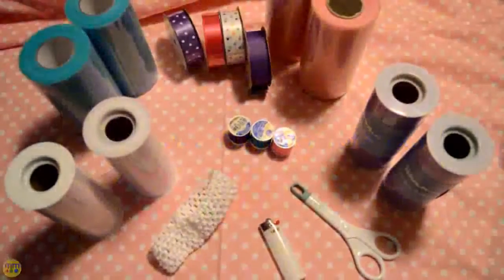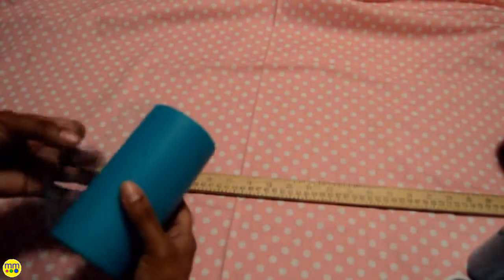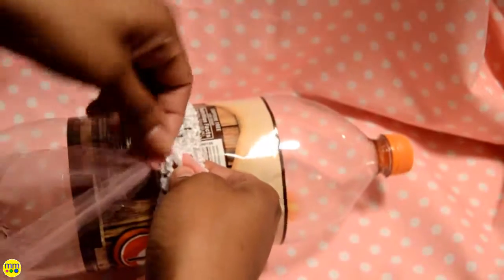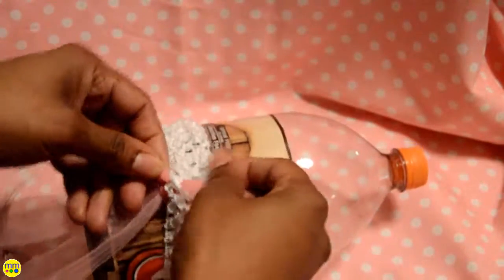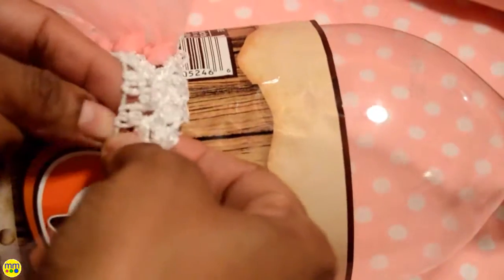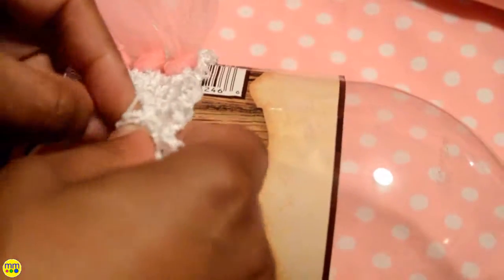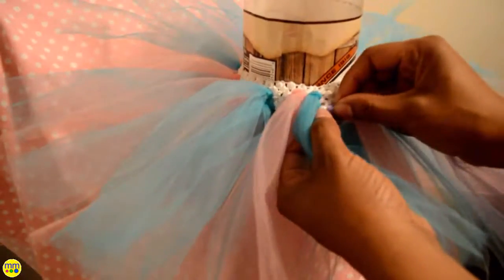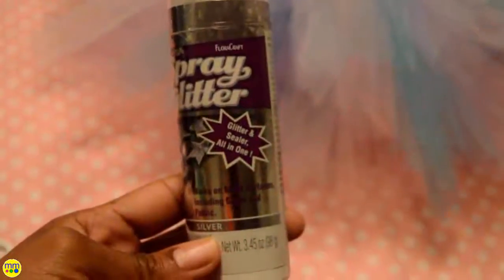Doc McStuffins l Doc Olivia's Birthday Tutu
Make your own birthday tutu to match any party theme.

Supplies: tulle, headband, scissors

CRAFTING 🌈✂️🖌
EDUCATION 📓📚🎓

SERIES:
🎃 OCTOBER - 31 DAYS OF HALLOWEEN